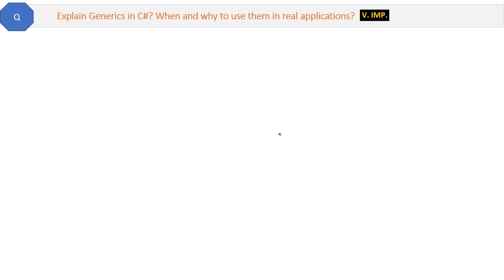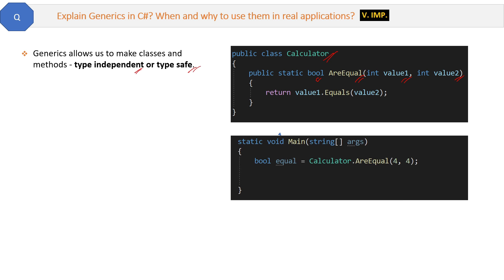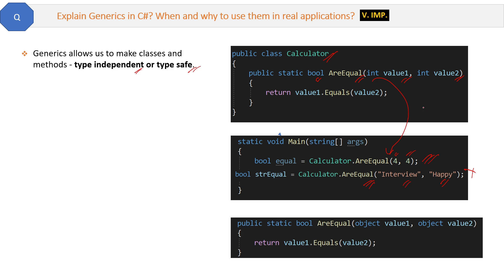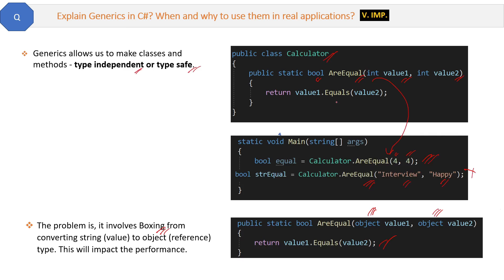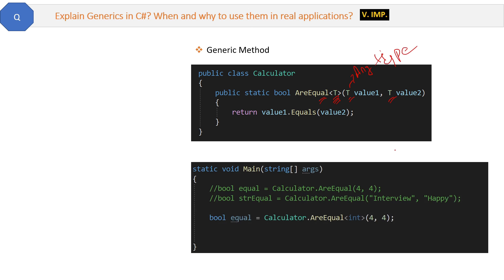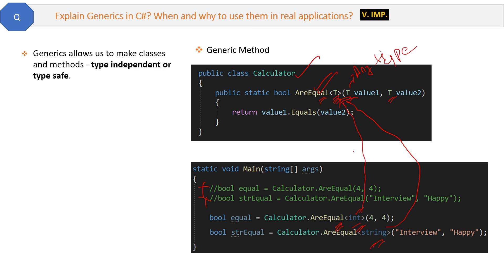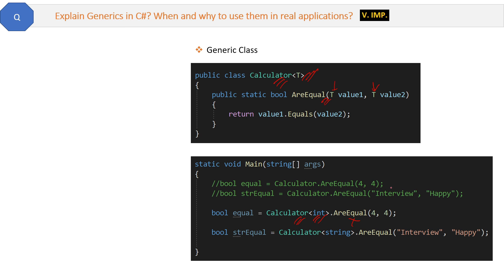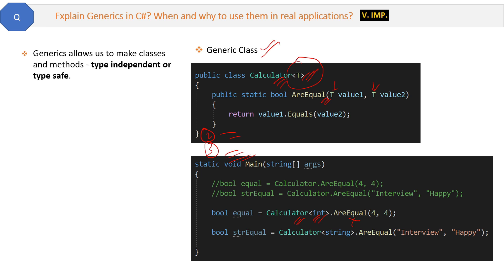Explain Generics in C#? When and why to use them in real applications?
✅ You’ll Get 3 Courses in 1 Bootcamp (Book Included):

        1️⃣ 500+ .NET Interview Q&A

        2️⃣ Mock Interviews + Faster Revision Flashcards

This video contains the top 30 .NET Core interview questions.